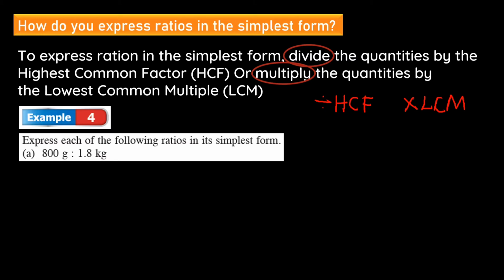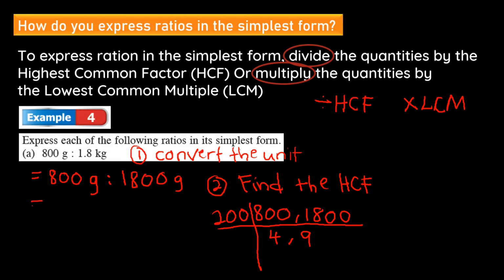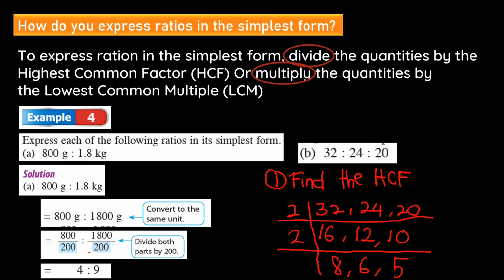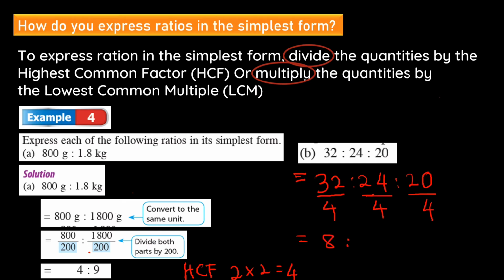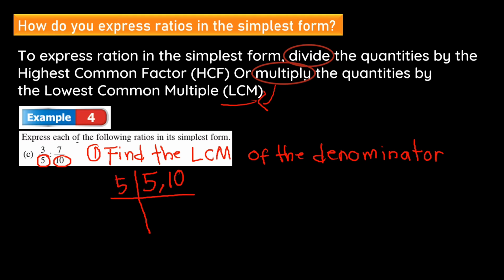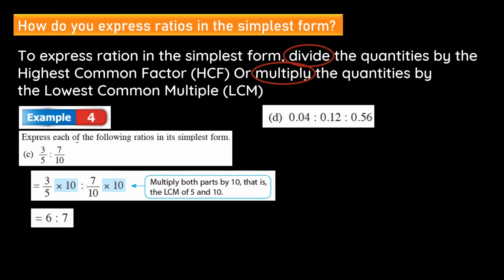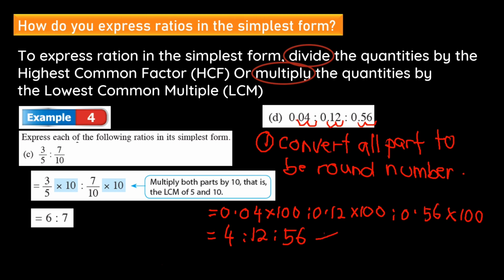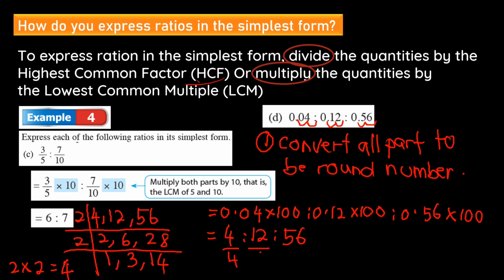how do you express ratios in the simplest form (chap 4: ratio, rates & proportion Math Form 1 KSSM)